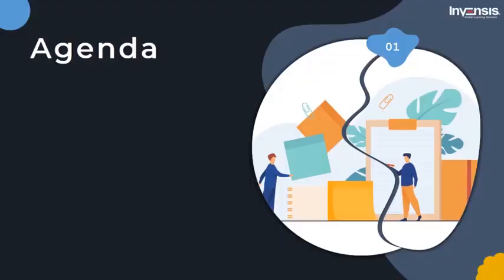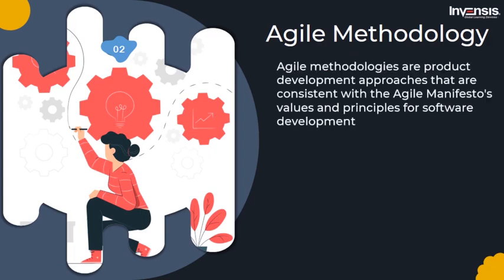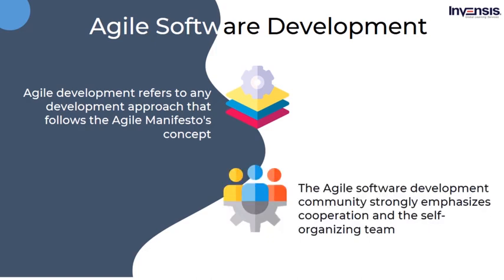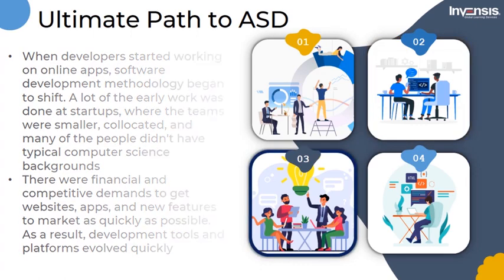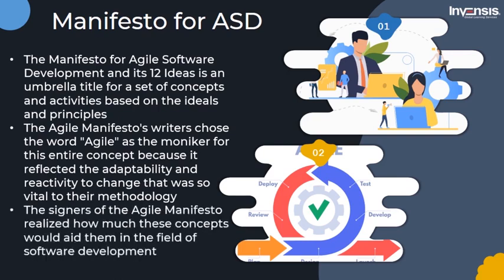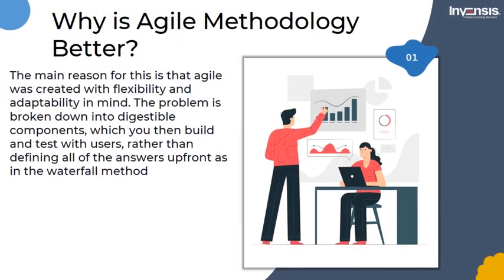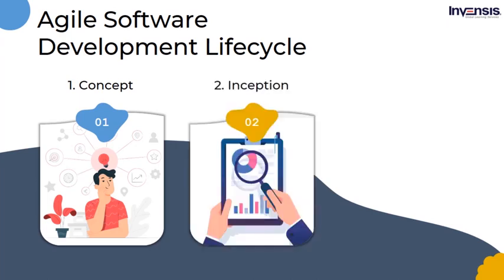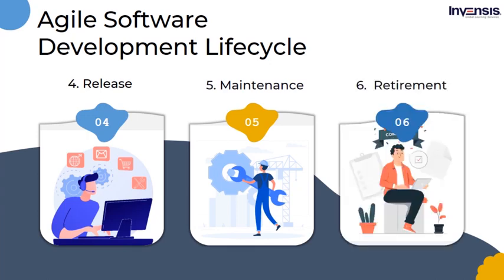An Ultimate Guide to Agile Software Development Agile Methodology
This video explains in detail about a software development methodology called Agile software development. It mentions everything about the process of agile software development methodology such as how software applications can be developed and deployed using this methodology.

It states that the way in which software applications can be developed and deployed effectively reducing the cost and time required to develop the software applications.

Agile software development methodology is an effective way to develop and deploy software so that the applications can be built quickly and effectively and will also be bug free.